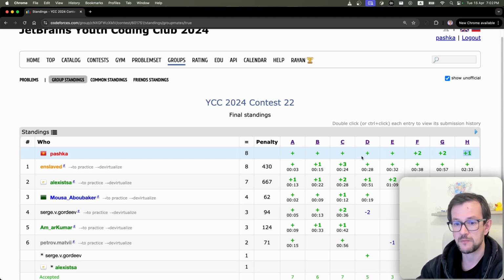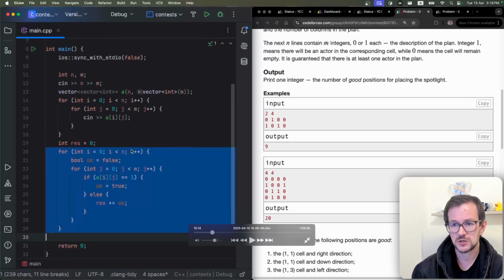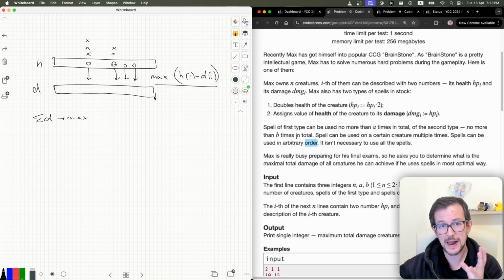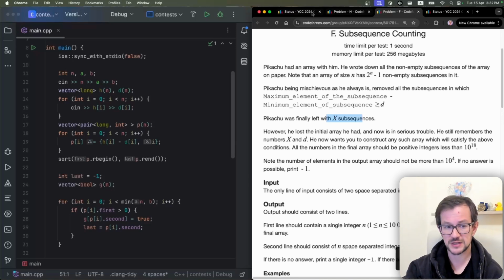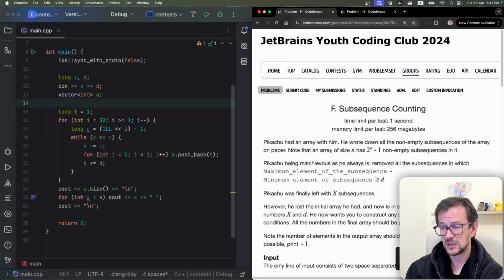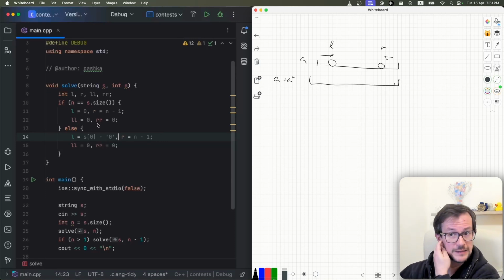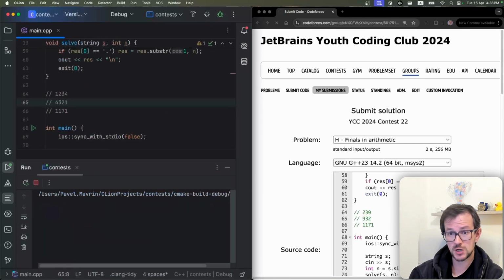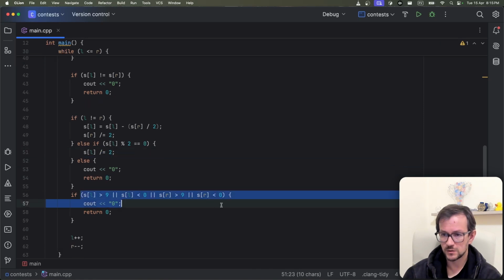JetBrains Youth Coding Club 2024-2025, Contest 22